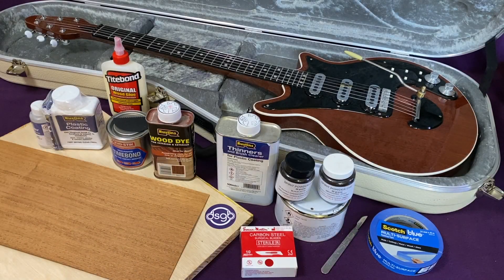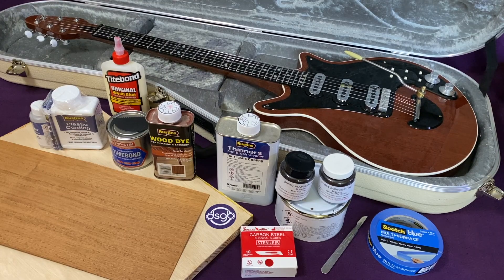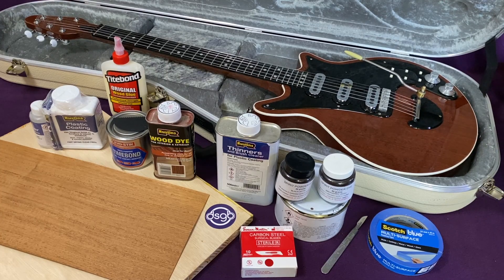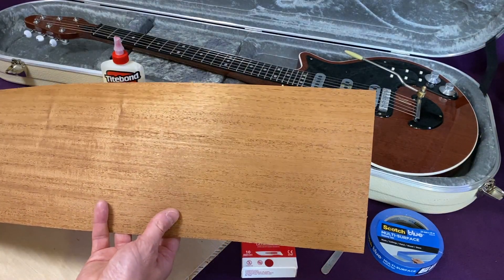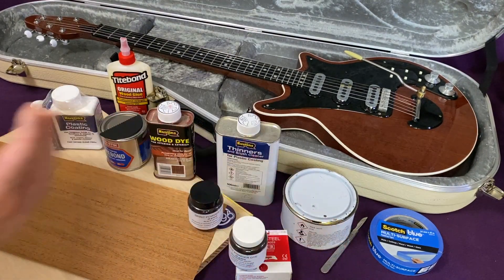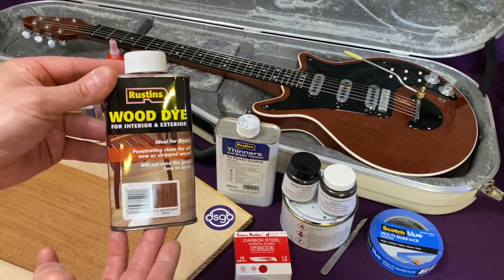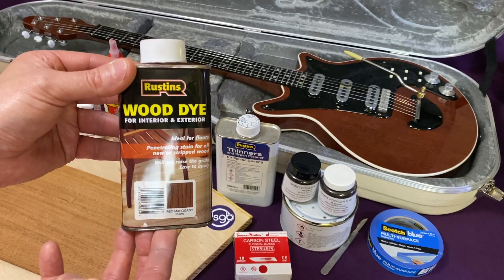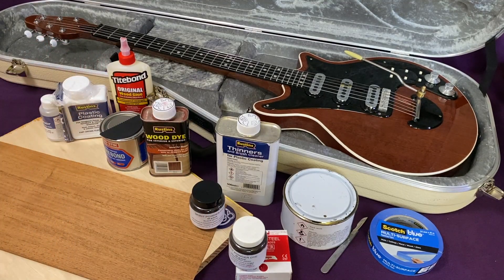Brian May Red Special Guitar Build Project: Body Finishing Part 1 - Introduction by dsgb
This is the introduction to a series of videos illustrating all the techniques involved with finishing the body of a Brian May Red Special replica guitar, i.e. veneering, grain filling, staining and lacquering.

In this introductory section, I discuss the topics listed below with indexed time stamps so you can skip to the beginning of each topic:

00:04 – Opening remarks.
02:08 – Veneering with mahogany marquetry veneer.
02:49 – W S Jenkins black Jecofil grain filler.
03:15 – Staining with Rustins Red Mahogany wood dye.
04:35 – Rustins Plastic Coating (RPC).
05:35 – Tinting Rustins Plastic Coating (RPC) lacquer with spirit powder dye to make "black Rustins".
06:53 – What happens to Rustins Plastic Coating (RPC) when its shelf life has expired.

Rustins Plastic Coating Practical Advice